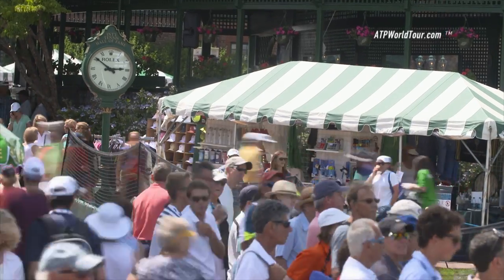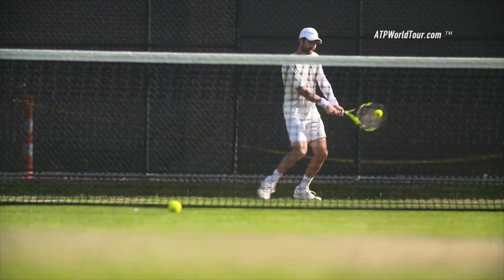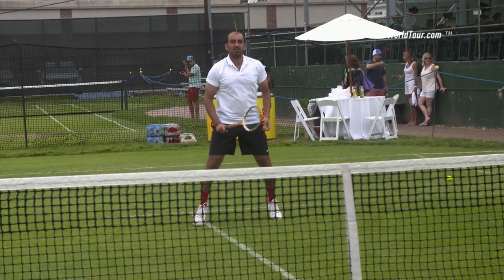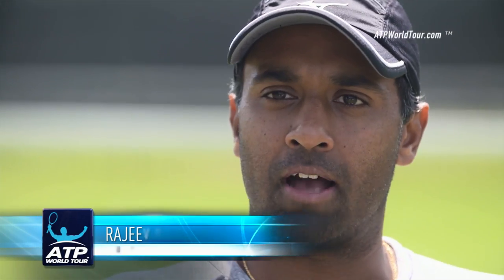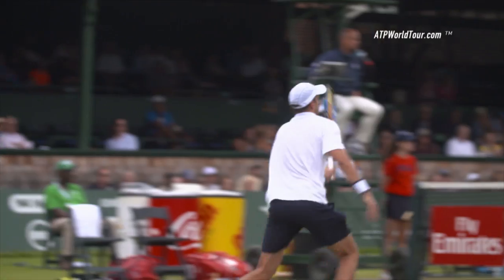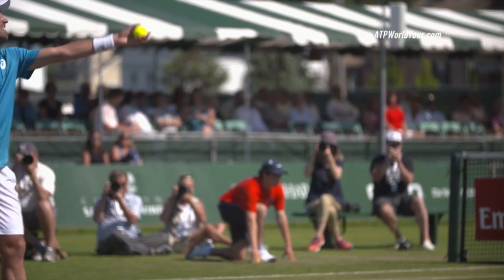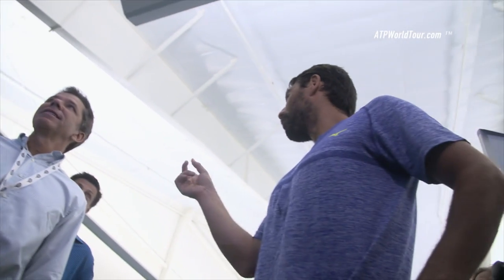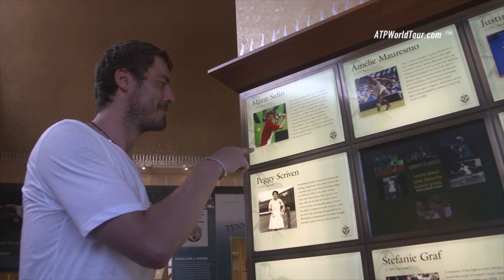Behind The Scenes At Newport 2016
ATP World Tour Uncovered presented by Peugeot goes behind the scenes at the 2016 Hall of Fame Tennis Championships in Newport, Rhode Island, including an interview with Tournament Director Todd Martin.